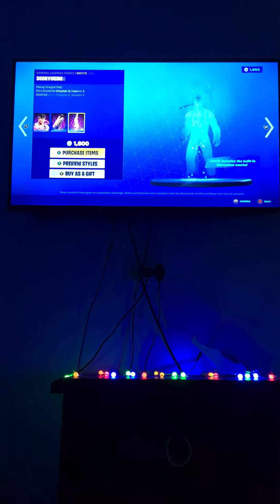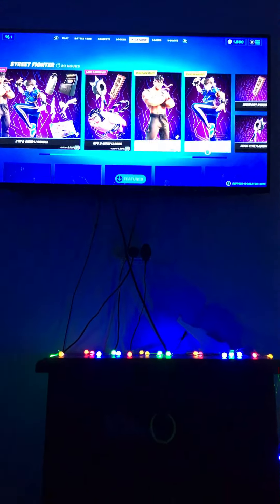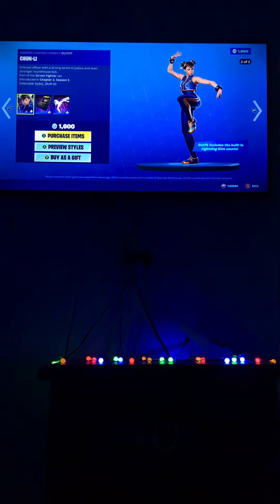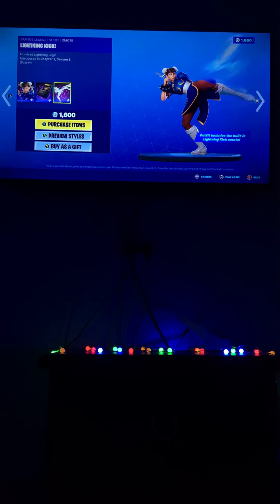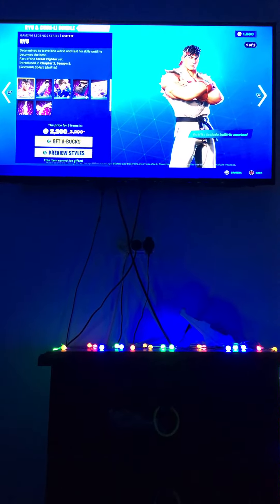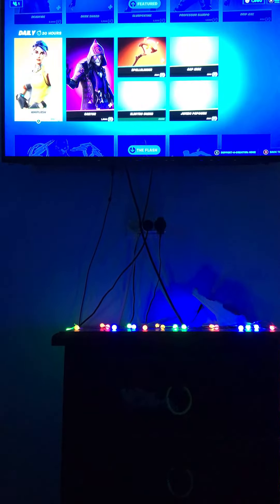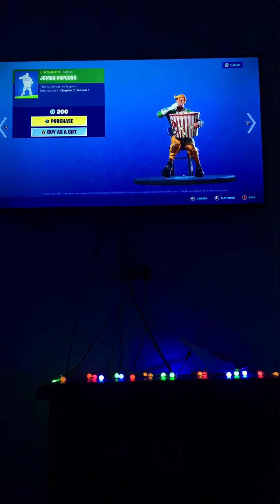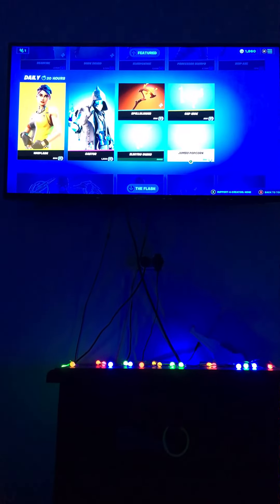Fortnite new Ryu and Chun-Li skins